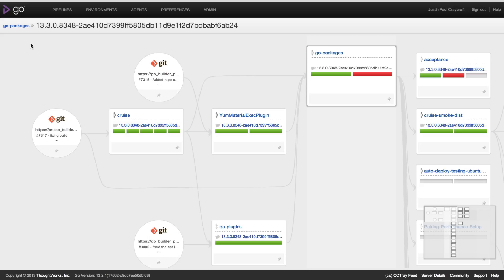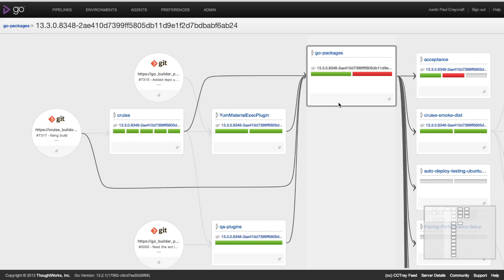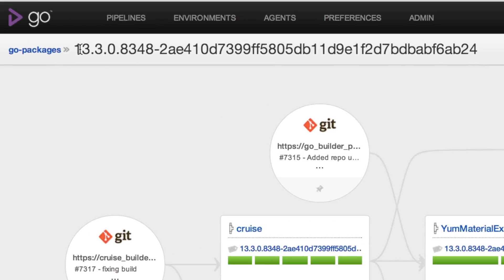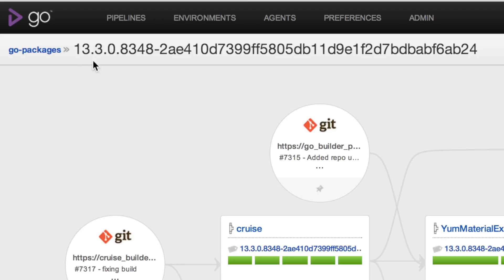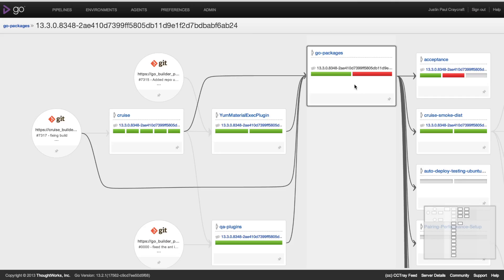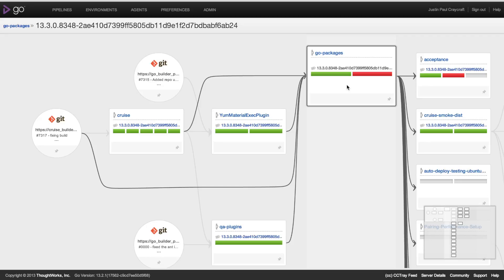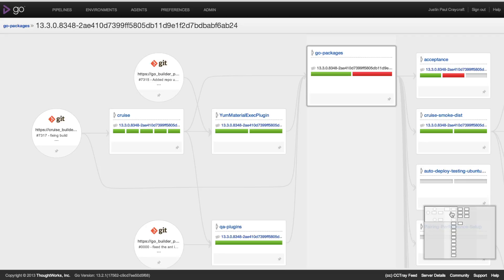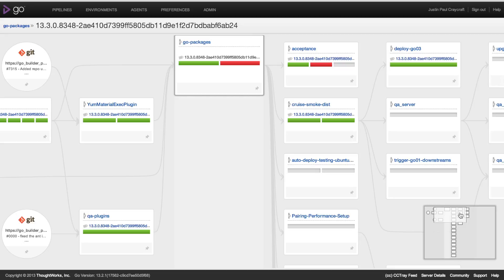Go's Value Stream Map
Benefits of GoCD's Value Stream Mapping